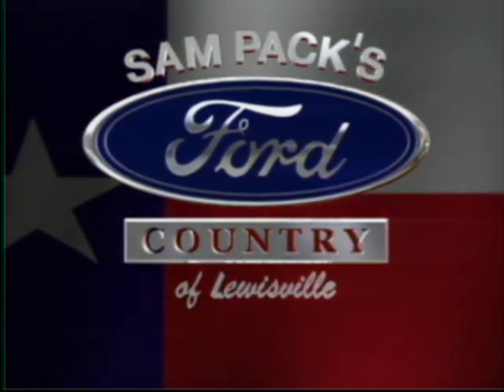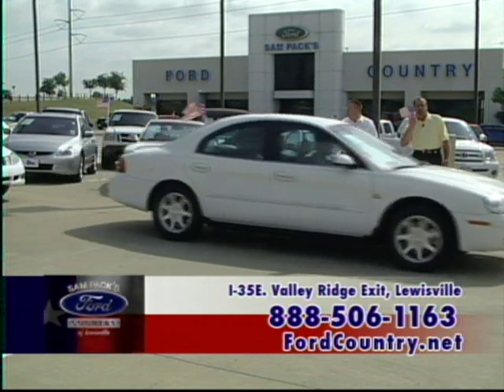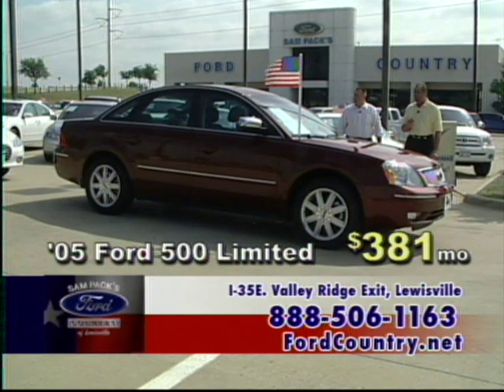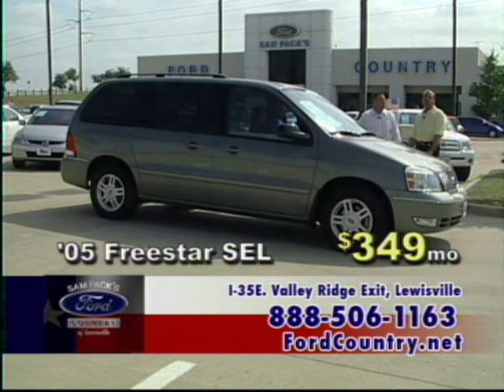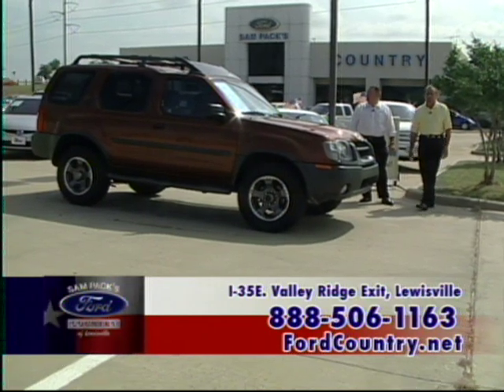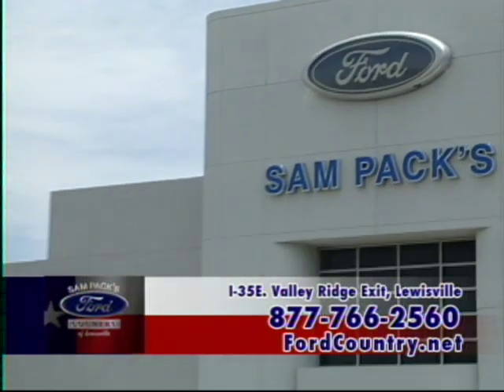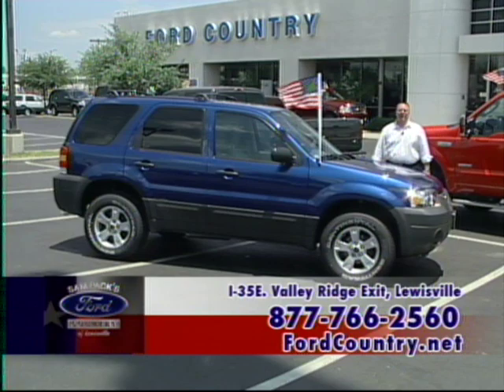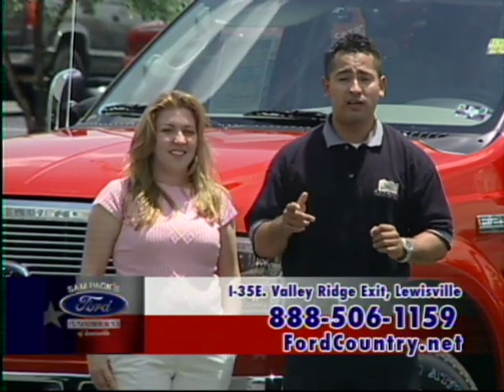Auto Show Example Sam Pack Ford Country Spot Light TV Infomercial